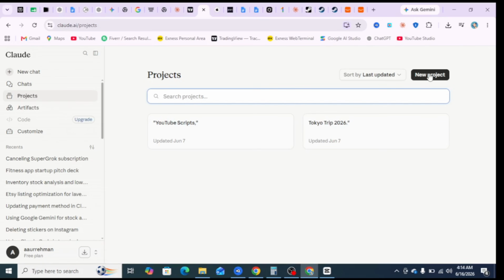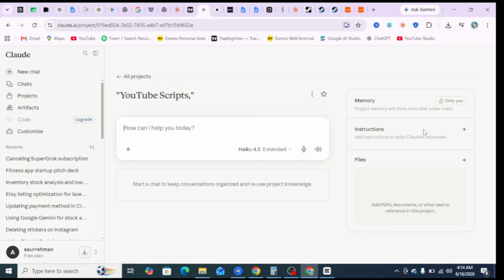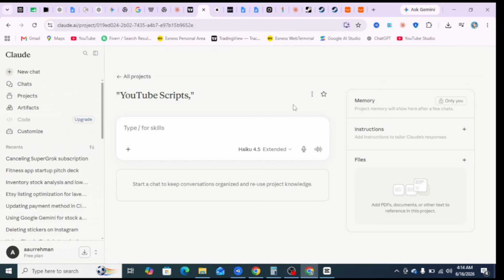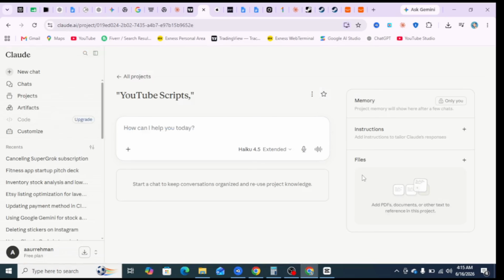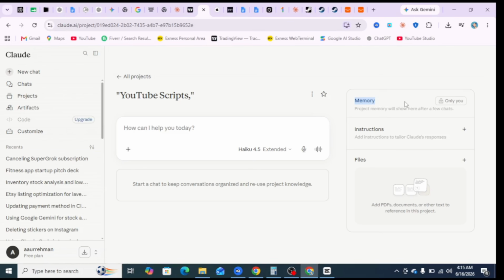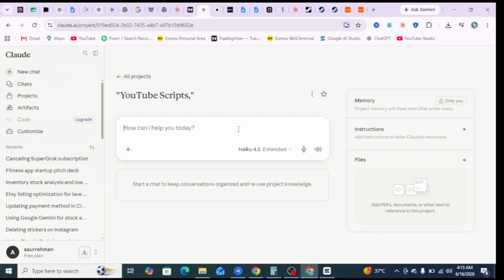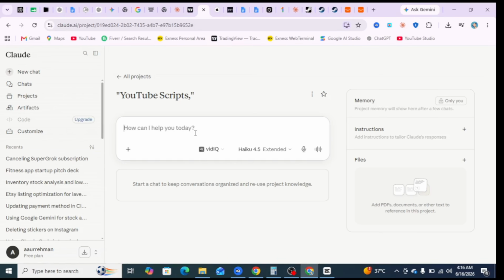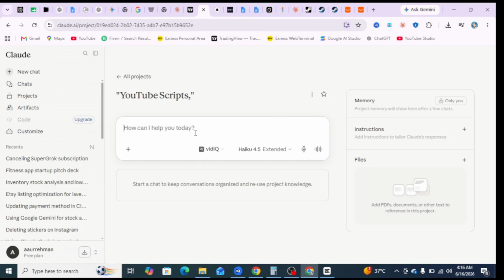How to Use Claude Projects for Team Collaboration